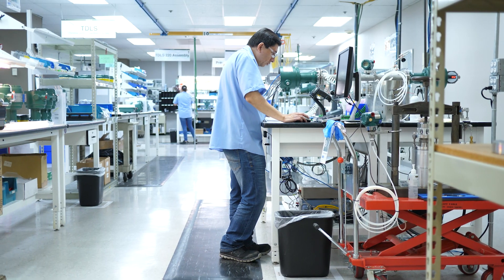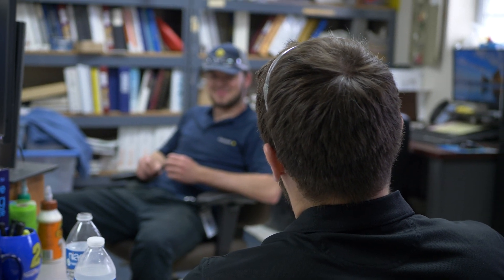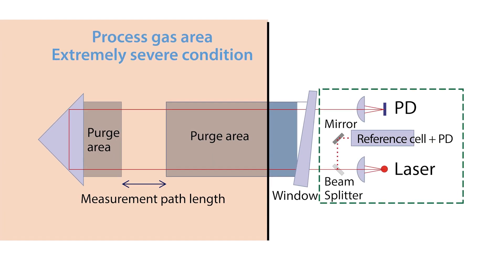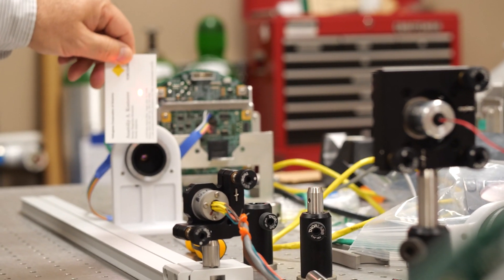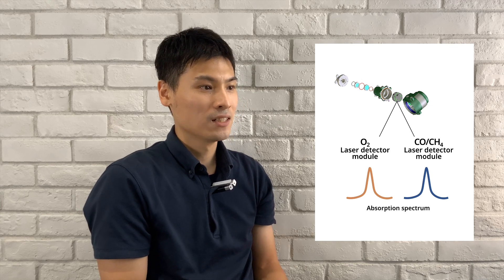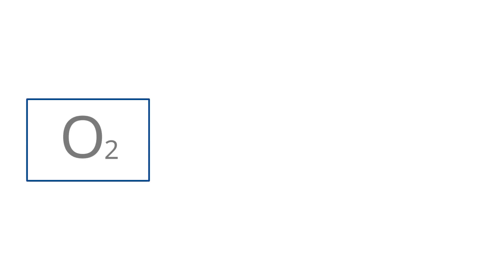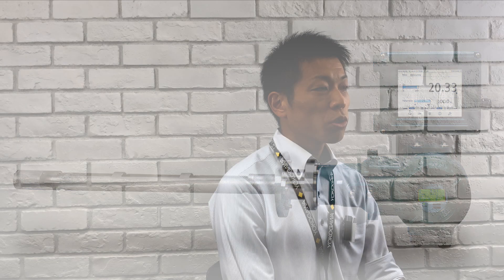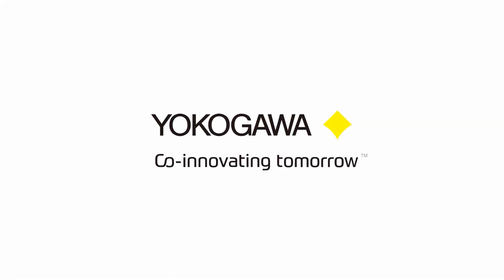TDLS8200-Tunable Diode Laser Spectrometer | Overview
The TDLS8200 Probe Type is the newest addition to Yokogawa’s Tunable Diode Laser Spectrometer product lineup. It features all of the previous industry-leading features of Yokogawa’s TDLS analyzers for process efficiency and safety improvement etc., but now with the ability to measure O2, CO, and CH4 with a single device and from a single installation point. Yokogawa’s developers talk about their thoughts on the development of the TDLS8200:
Why did we start this project?
What was the challenge and enjoyment on designing?
How do we assure the safety and satisfaction of our clients?
What unique features make it easy to install?
What  measurement value is it bringing to the industry?

RANFHXUZNULVS53V